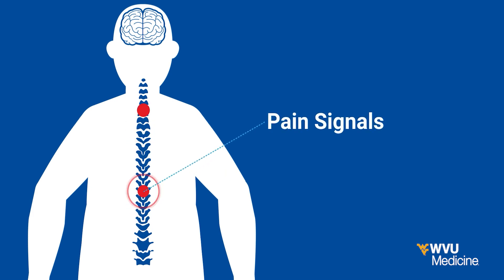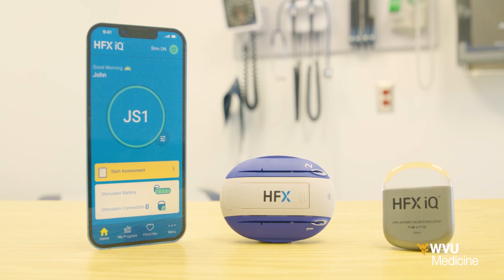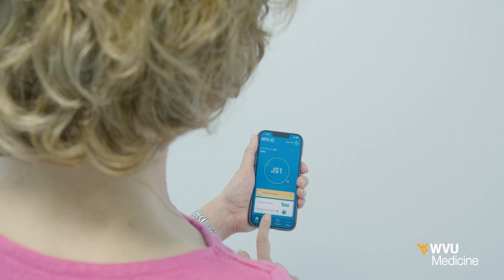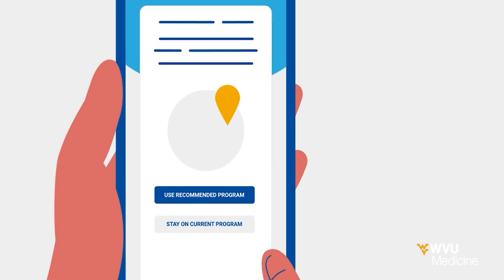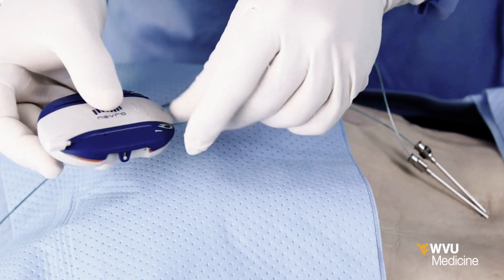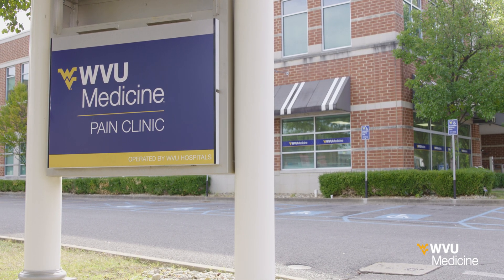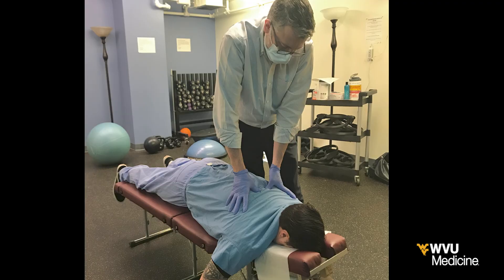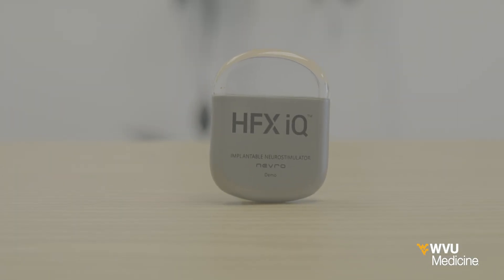WVU Medicine Health Report - HFX IQ for Chronic Pain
It’s been estimated that one in five U.S.  adults suffer from chronic pain.  Many pain management doctors prescribe spinal cord stimulators that block pain signals to the brain.
The WVU Medicine Center for Integrative Pain Management is using the first Artificial Intelligence based spinal cord stimulator to help patients take control of their own pain treatment. We explain in this WVU Medicine Health Report.